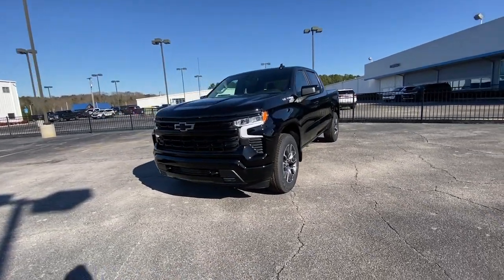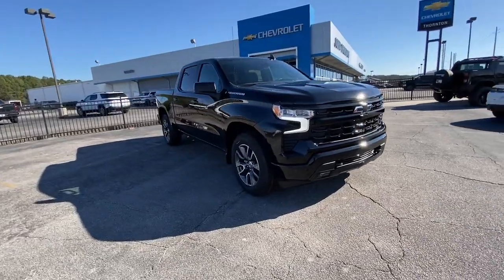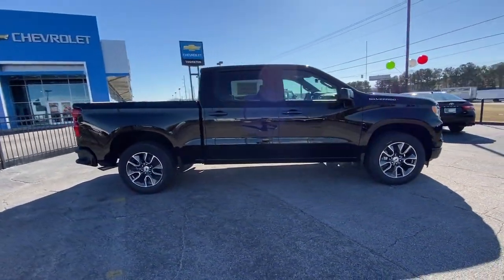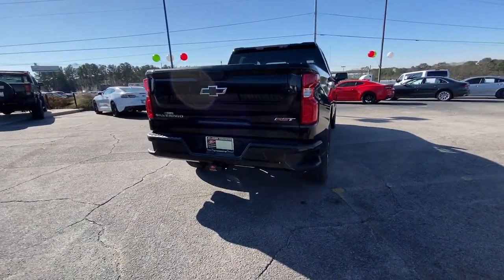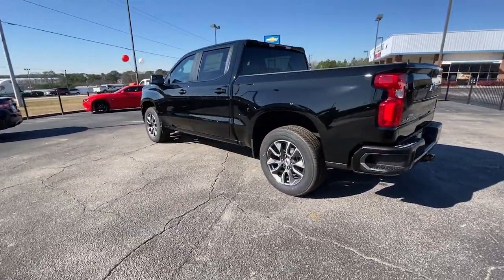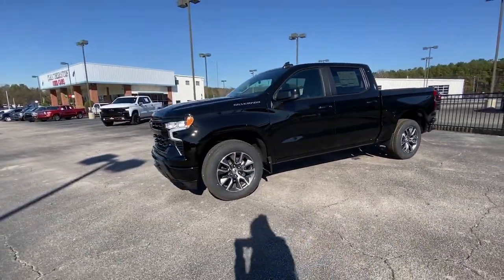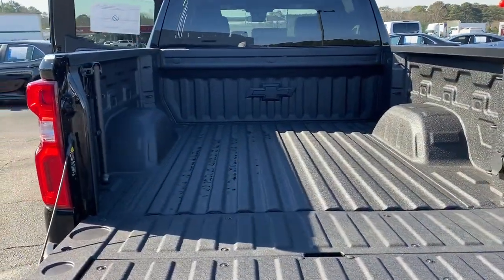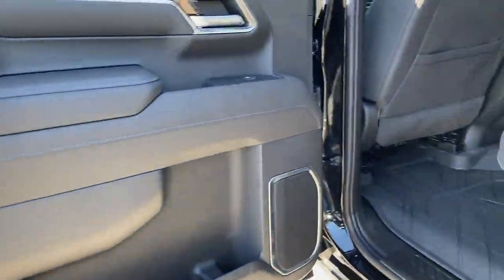2023 Chevrolet Silverado 1500 Lithia Springs, Douglasville, Powder Springs, Smyrna, Atlanta, GA 2338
Black New 2023 Chevrolet Silverado 1500 RST available in Lithia Springs, Georgia at John Thornton Chevrolet. Servicing the Douglasville, Powder Springs, Smyrna, Atlanta, GA area.